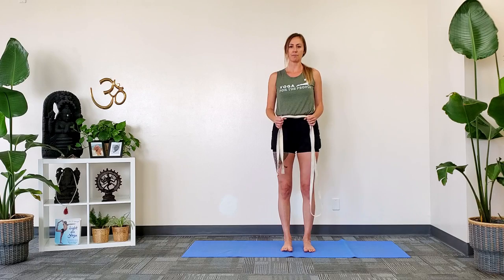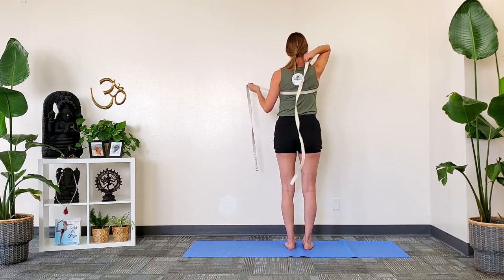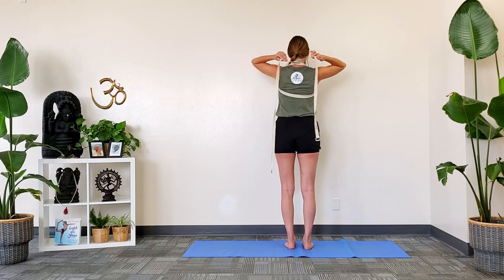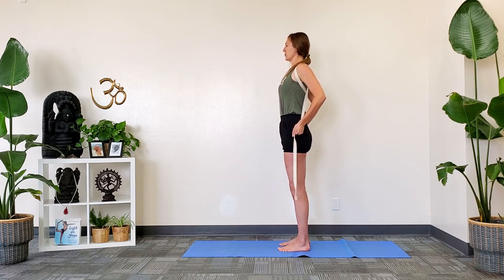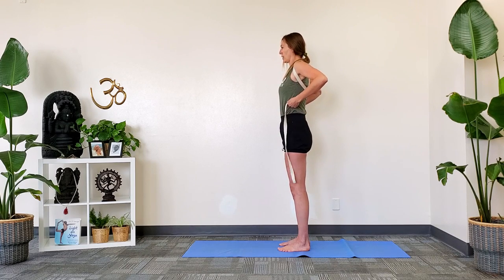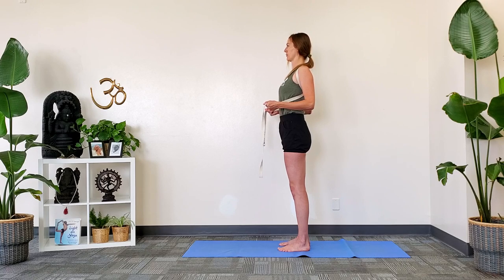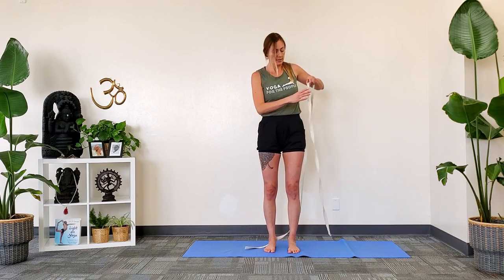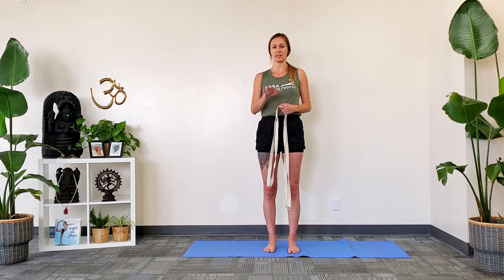Home Practice Tips: The Strap Jacket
The Strap Jacket

"Open the armpits and you won't get depressed." - B.K.S. Iyengar

Benefits:
- removes stiffness in the shoulders
- relieves tension in the neck
- creates an open chest and open armpit area
- helps to correct posture
- brings a feeling of joy
- creates a feeling of space for the lungs

Notes / Contraindications:
- when opening the chest, watch that the front low ribs don't poke out too much, draw them into the body without hardening the diaphragm
- keep the lower back lengthening down towards the heels
- those with major shoulder and neck issues - go gently

We recommend attending class at least 2-3 times a week, and adding in self-practice at home is beneficial for your progression. Questions about anything? Email or call us! We're here to help you along the way so you can experience the transformative effects this practice can offer. The above is paraphrased from the Iyengar family's work and books.